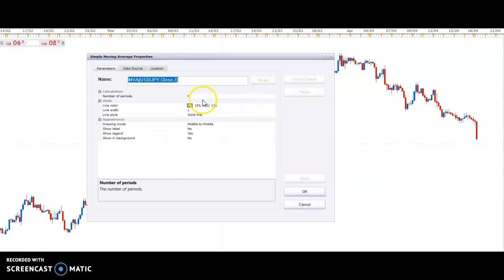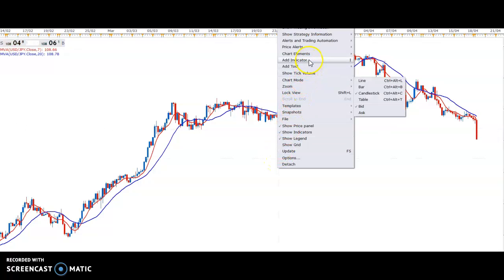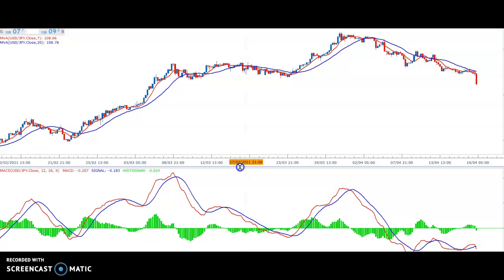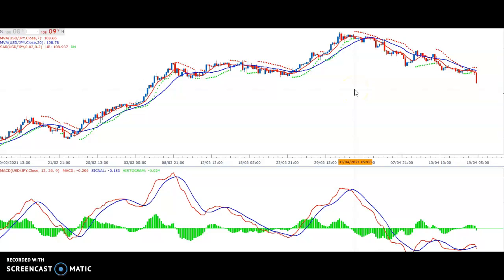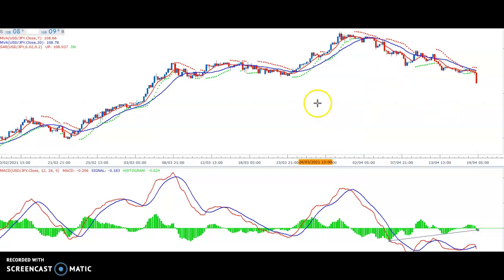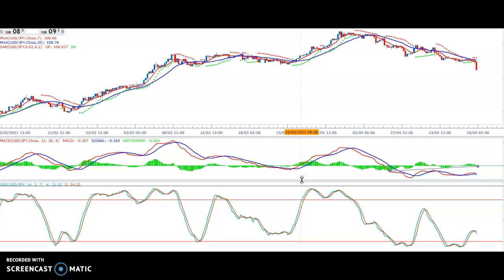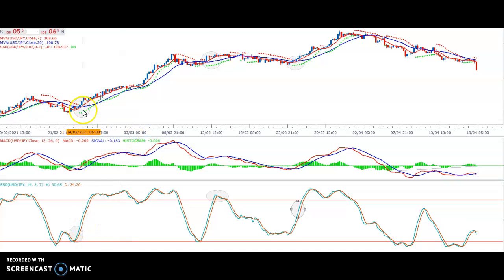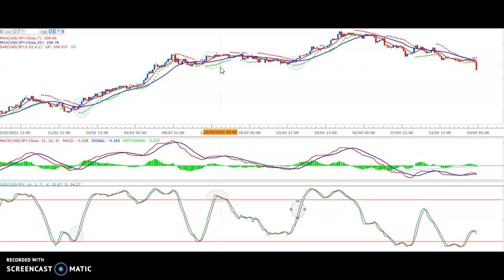Plotting the Trends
In this video we plot trends by adding the best indicators to the chart. Discover how to plot a trend.